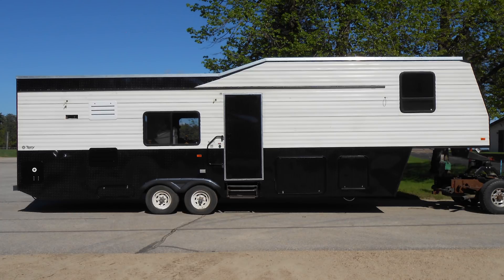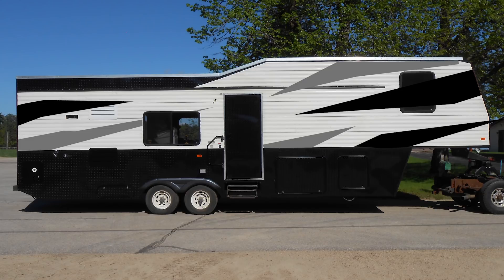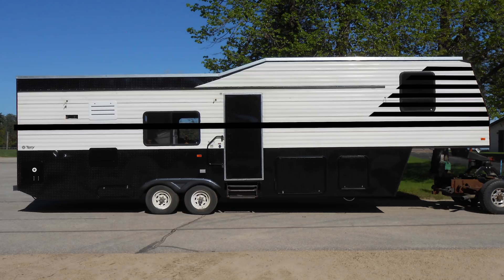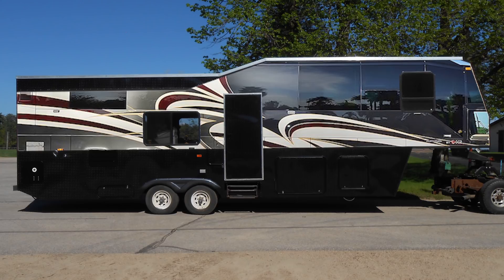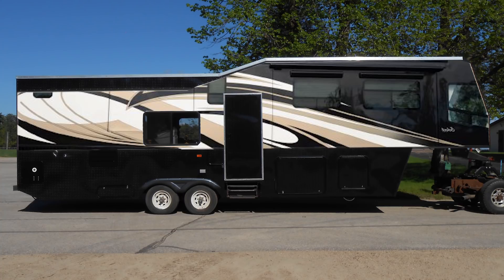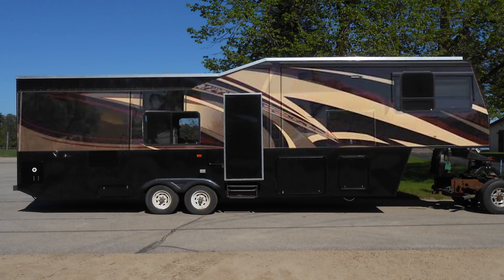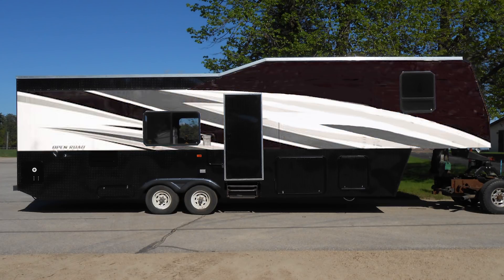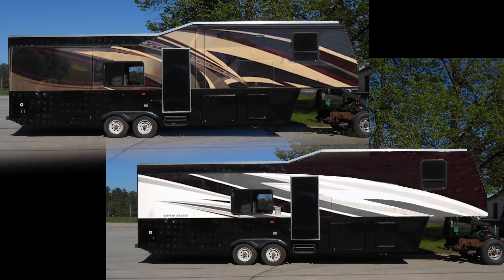92 Terry Resort Camper Build | Paint Ideas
Getting some ideas on what to do with the old siding to make it look better.  Here are some of them.

Camper stuff you might need:
50-30 amp Adaptor
30-15 amp Adaptor
Water Pressure Regulator